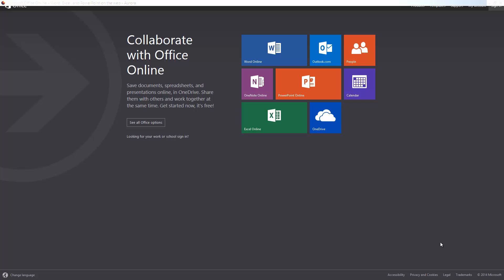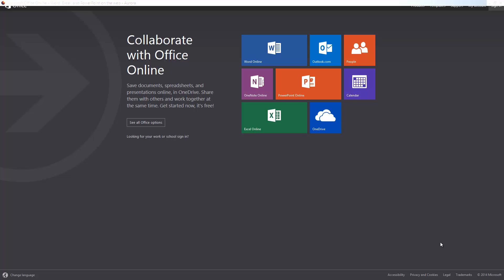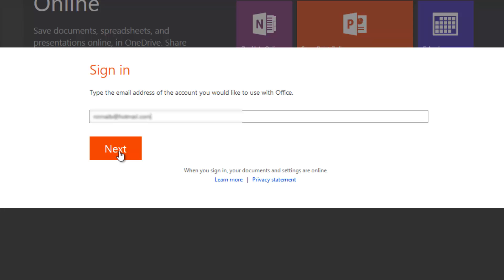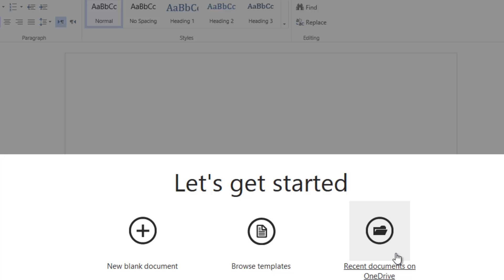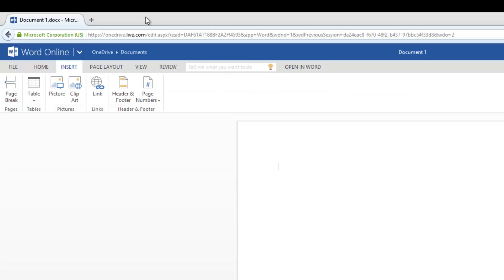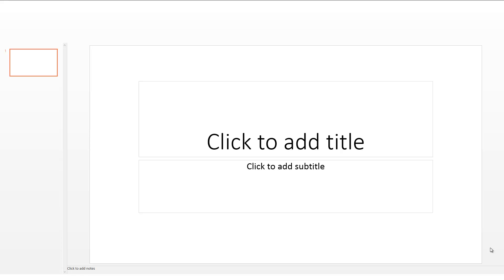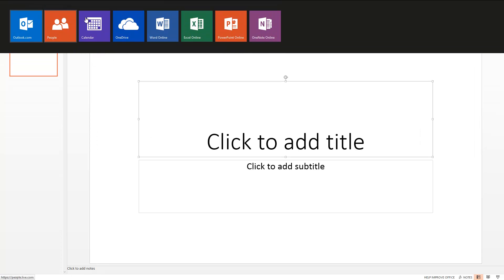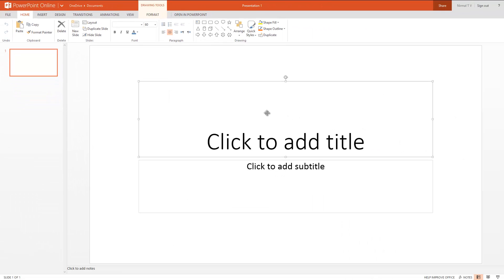Microsoft Office Online- Demo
Microsoft has rebranded the office web apps as Microsoft Office Online, we take a quick look at the new interface and also the features.